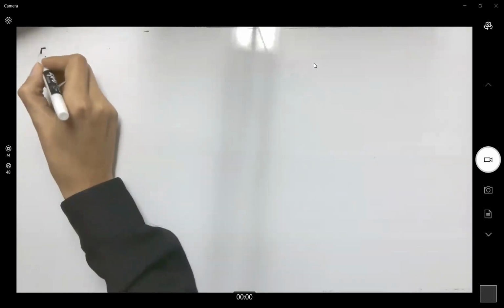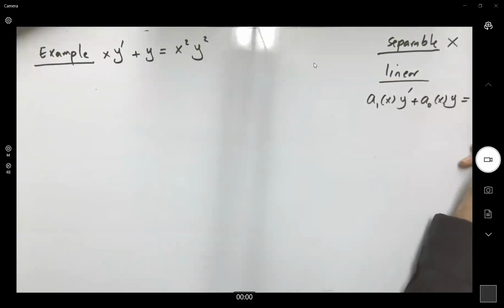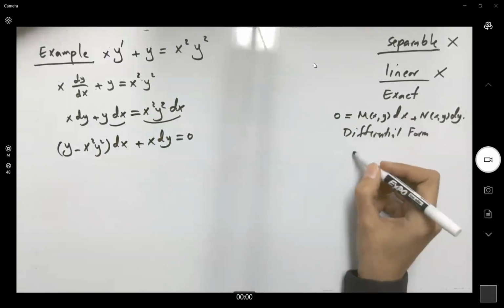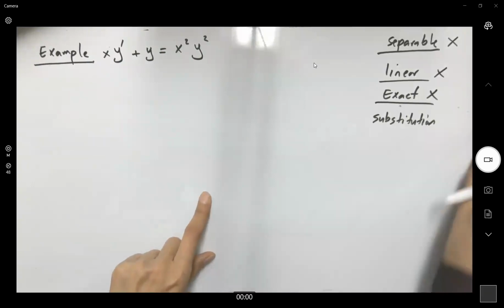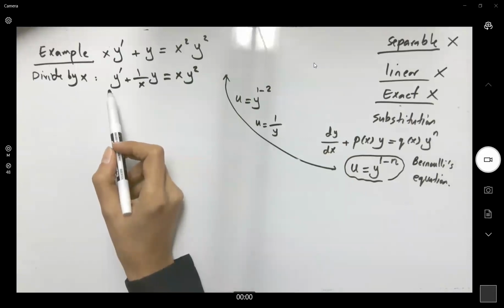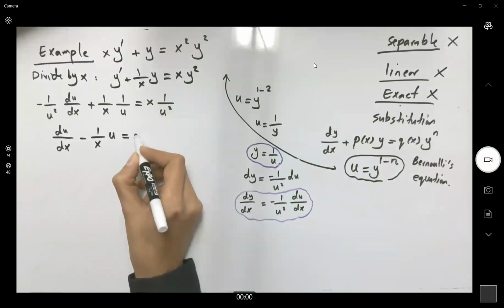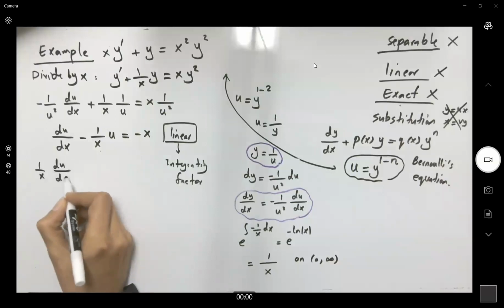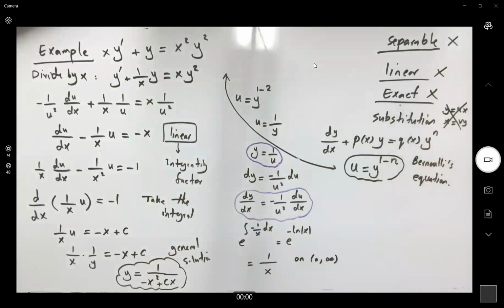ODE- Bernoulli's Equation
How to solve a Bernoulli's equation